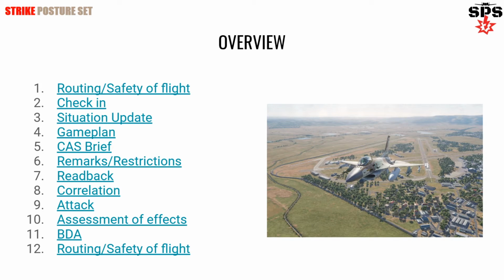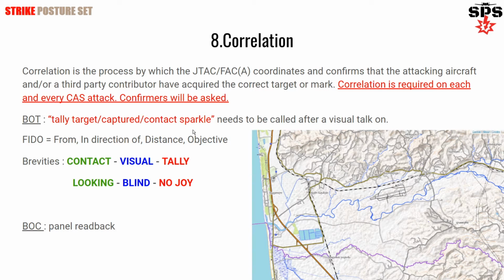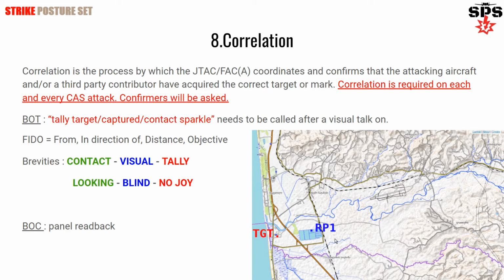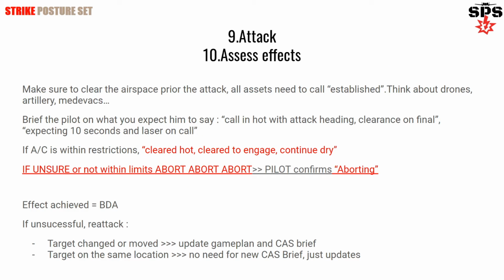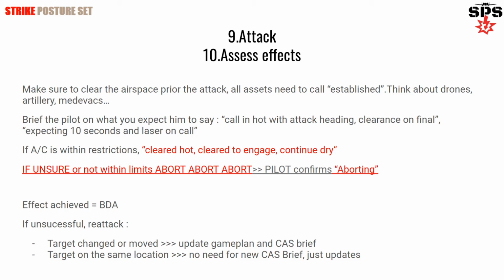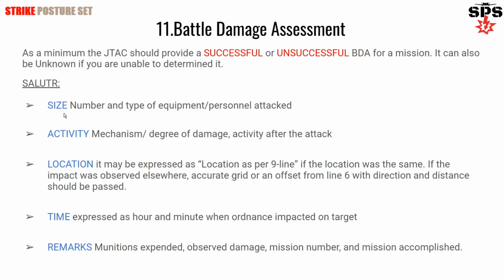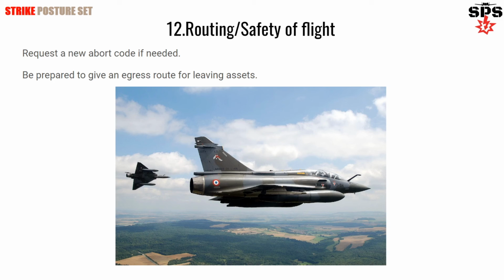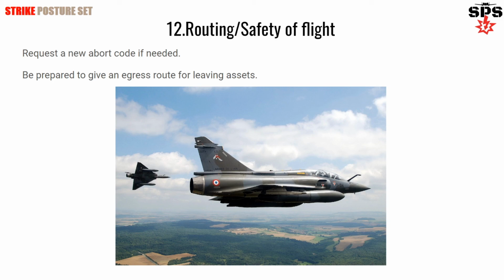Full CAS Sequence (Part 3/3)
Last 4 steps of the CAS Sequence! We focus on correlation here. This is the last "longish" video for CAS theory, the next ones will be specific and shorter! Now is time to put everything you learned in practice. Cya!

0:00 Introduction
0:35 8.Correlation
06:10 9.Attack
07:05 10.Assess effect
07:42 11.BDA
09:13 12.Routing/Safety
10:13 Conclusion